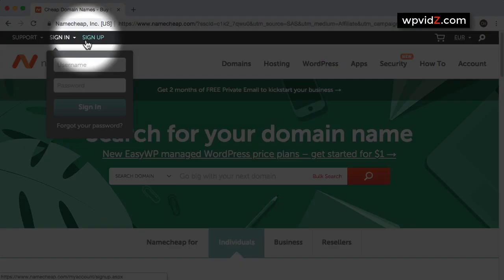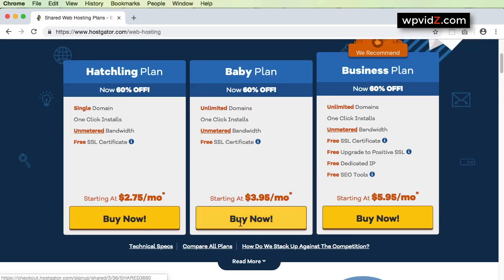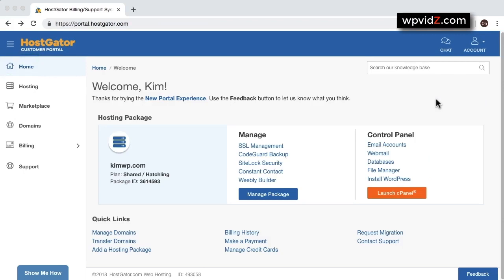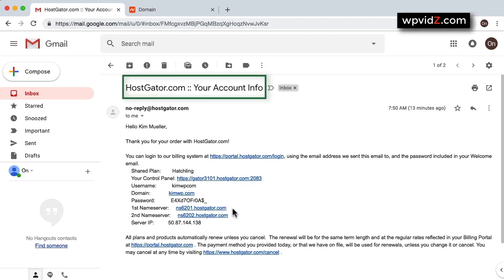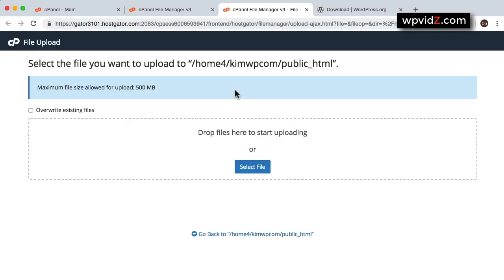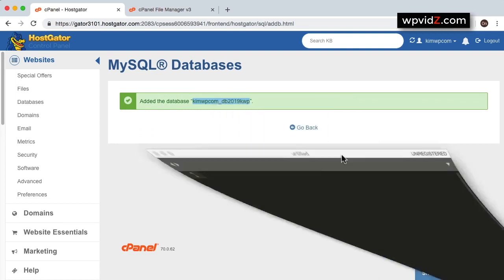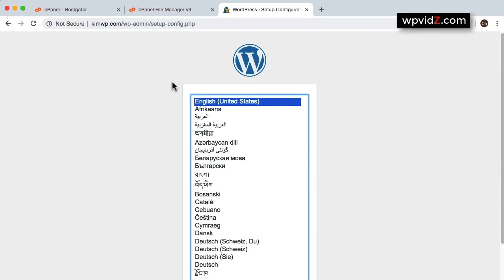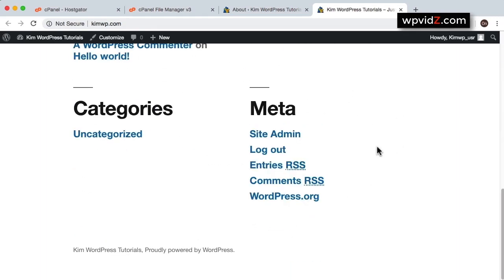5 Minutes WordPress Install Step by Step Tutorial on HostGator 2020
5 Minutes WordPress Install Step by Step Tutorial on HostGator 2020  🔥 video will guide you through installing WordPress manually on HostGator in 2020 if you are new to WordPress or looking for an affordable and decent Web Hosting with free SSL certificate. This 5 min WordPress install video is also documented in this PDF file that you can download for free. (Will be uploaded soon). If you wish to go straight to the 5-Minutes WordPress Install go to 19:06 video timeline.

Contents:
01. Step 1 - Domain

0:38 Getting a domain with a lifetime free whois protection at (save a few dollars for this)
1:08 Why a domain information protection is important
1:49 Searching a domain and my recommendations.
3:15 Your domain's setting on your domain registrar.

02. Step 2 - Webhost

3:53 Getting a web host. Quick link
5:48 How to get the hosting discount, enter the code: onecentwphost
7:43 Where to find your billing and hosting account info
10:09 Pointing your domain's DNS to HostGator nameservers
12:13 Deleting HostGator defaults files
12:33 Downloading WordPress (This will download WordPress the newest version available)
13:22 Upload WordPress file to your server
15:37 Creating your new database, the database user, and grant the privileges to the user

03- The Famous 5-Minutes WordPress installation

19:06 Setup the configuration
19:26 Enter your database information
20:15 Enter your website's information
21:02 Install WordPress
21:47 Checking your site's front end. Congratulations! Good luck with your new website.

Do you also want to have an HTTPS version of a website? If yes, follow the steps in this tutorial (starting at the 23:01 minutes)